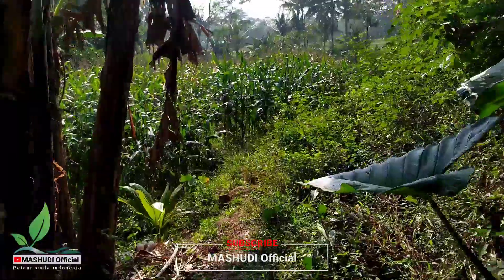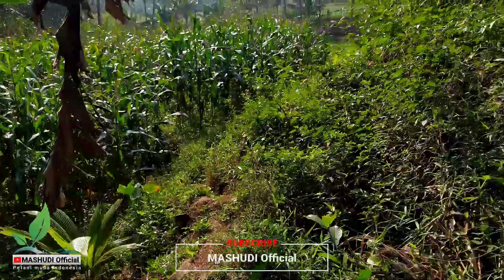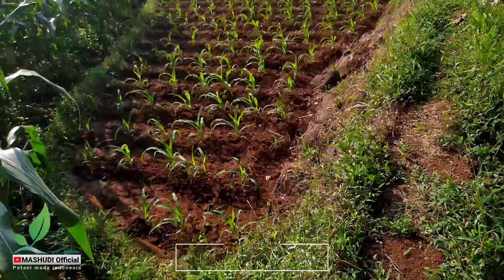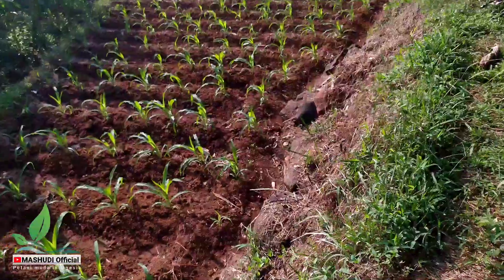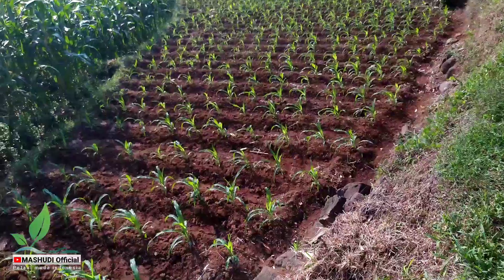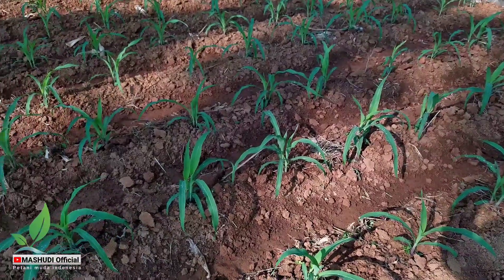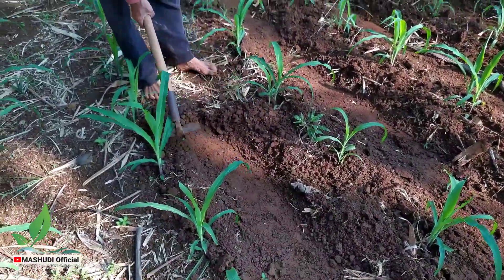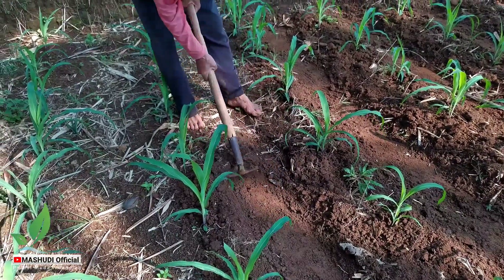PERAWATAN TANAMAN JAGUNG[Agar pertumbuhannya bagus]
@MASHUDI_ID PERAWATAN TANAMAN JAGUNG.Agar pertumbuhanya bagus. Perawatan ini harus di lakukan waktu tanaman jagung masih kecil.untuk kesuburan tanaman jagung dan menghambat tumbuhnya rumput pengganggu.